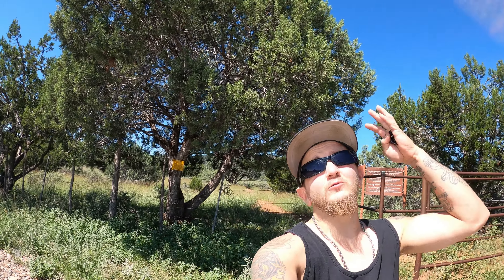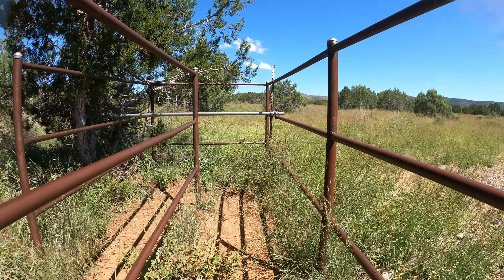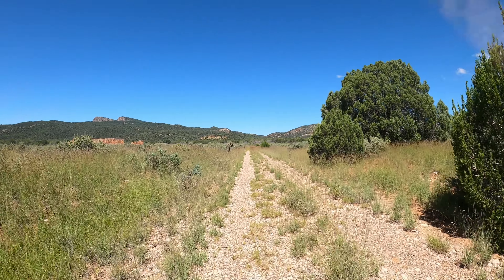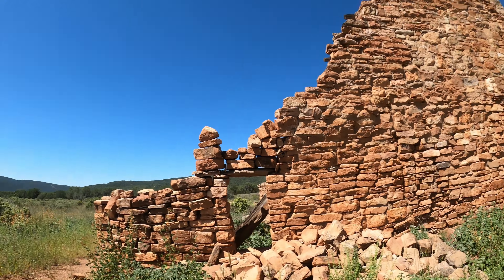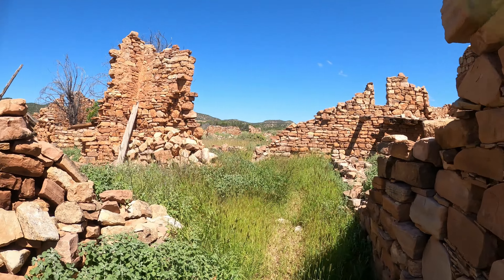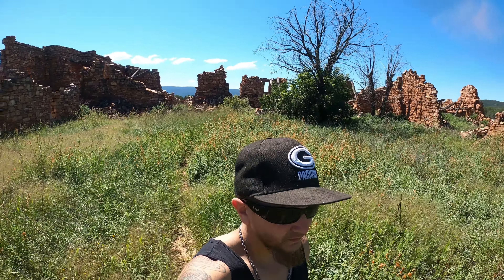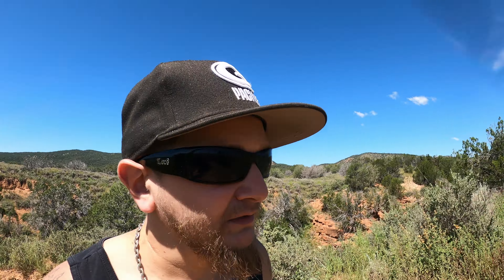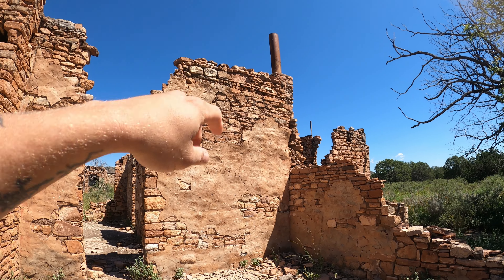History of the Kinishba Ruins | Explore 4K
On this Adventure we go and Explore the Kinishba Ruins and find out the History of this 600 room Ancient Ruins! Join me as we go back in time and explore the Ancient Archaeological Location located on the Fort Apache Indian Reservation. Designated as a National Historic Landmark.

Dont forget to smash the like button Fam!!

Facebook Killhut702 group name:
Killhut 702 FamBam YouTube Group!!

Video edited and rendered with Wondershare Filmora9!